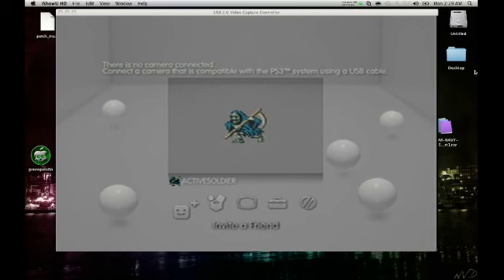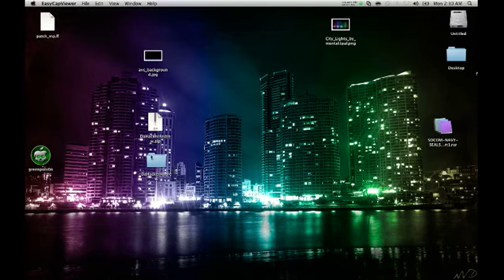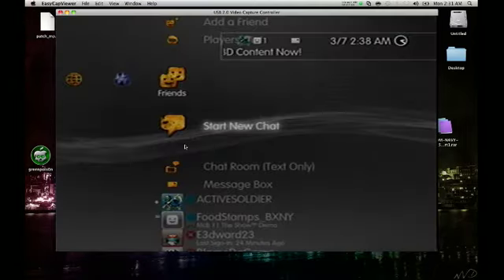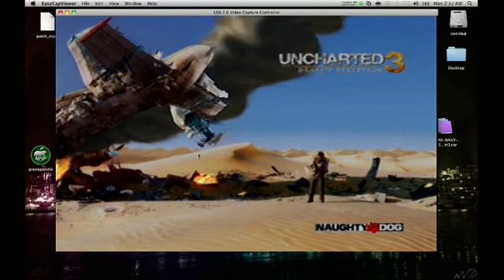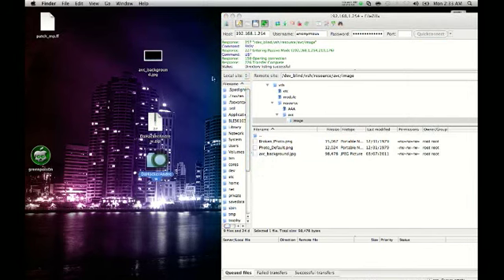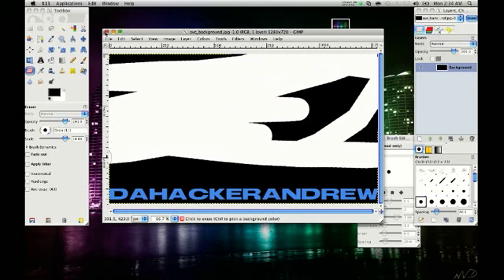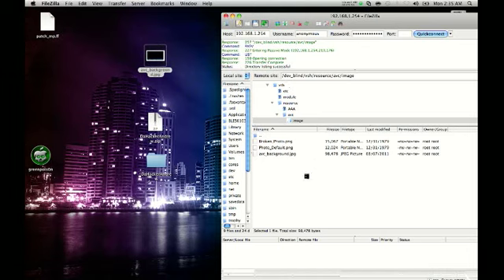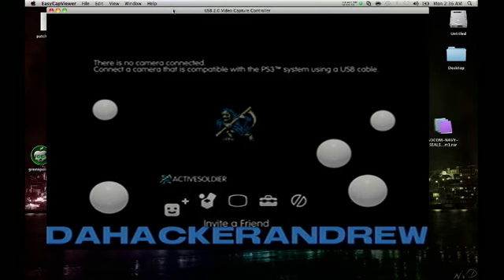CHANGE PS3 CHATROOM WALLPAPER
NEEDS TO BE UNDER 115 KB